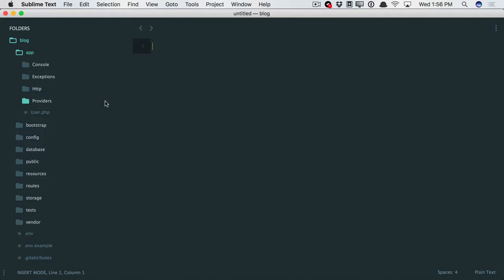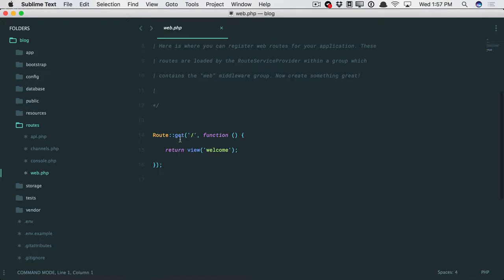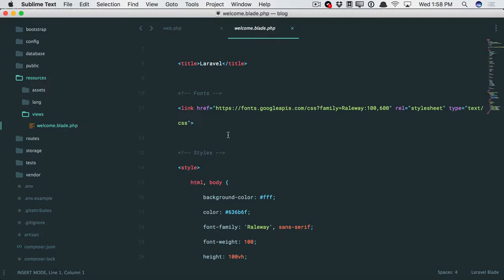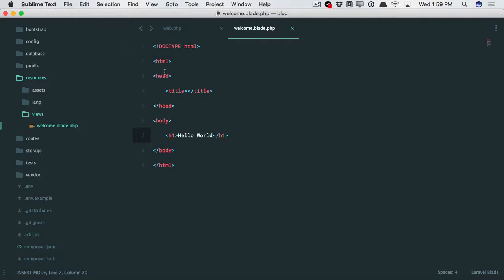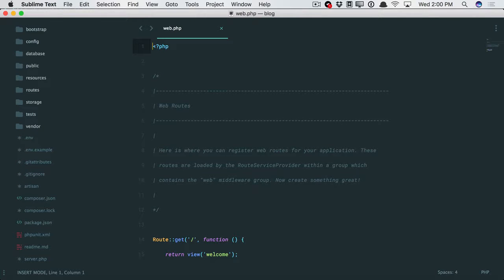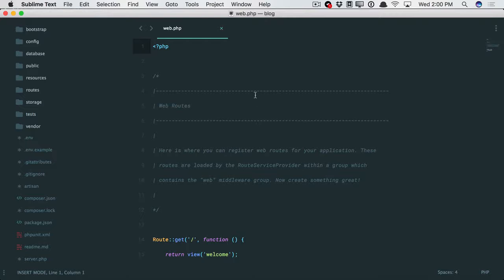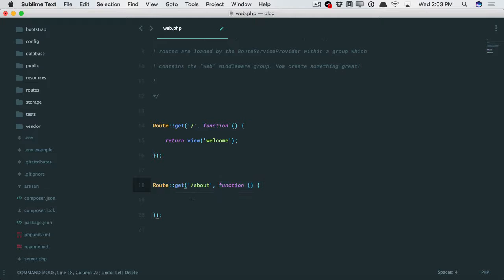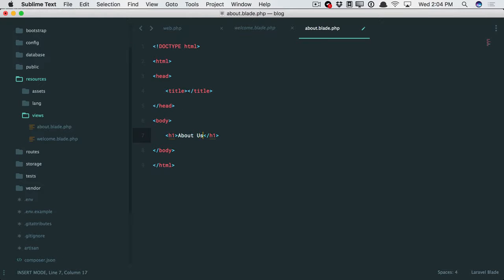Laravel From Scratch Part 2 Basic Routing and Views